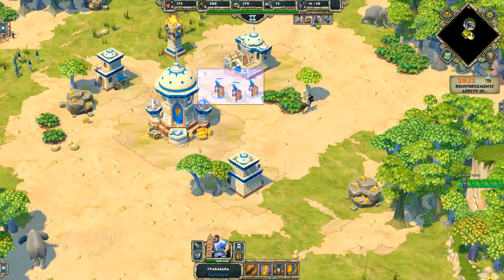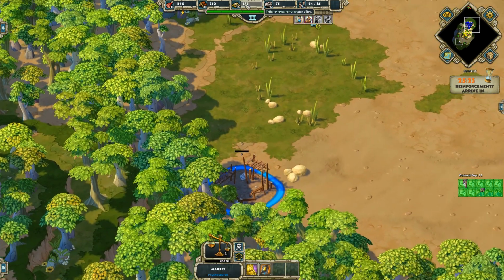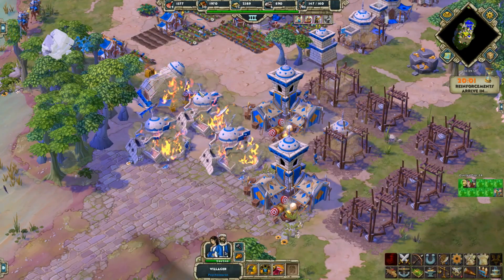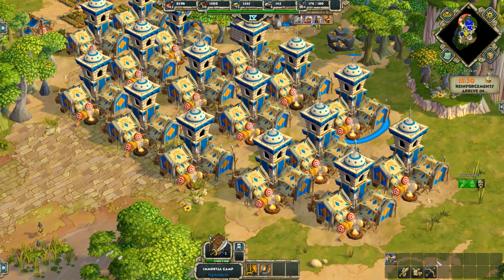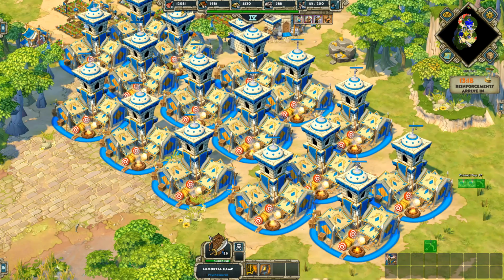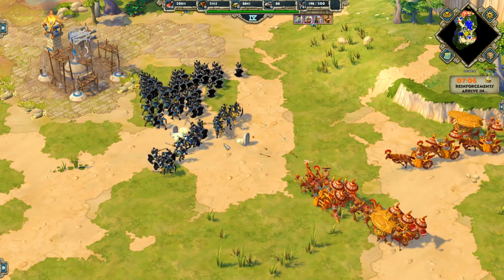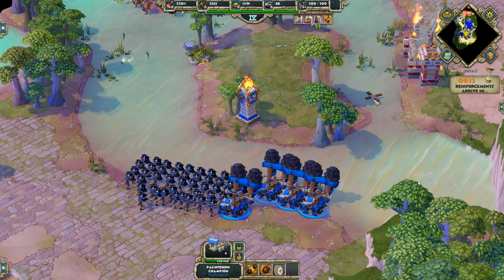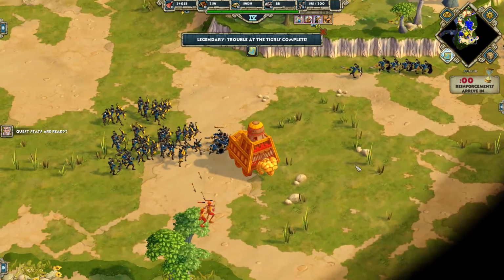Legendary Trouble at the Tigris - Persians - Age of Empires Online Project Celeste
So, Trouble at the Tigris got a small change a while back, now you have to defend the ally for 30 minutes instead of 35. As legendary quest, it still has great chest rewards. I am also using the newer version of Tamarisk Arrows upgrade granted by Esfandiyar.

Do you want me to do any other quest as any specific civ?